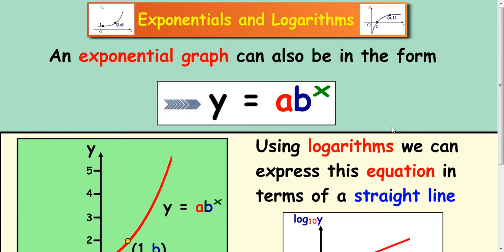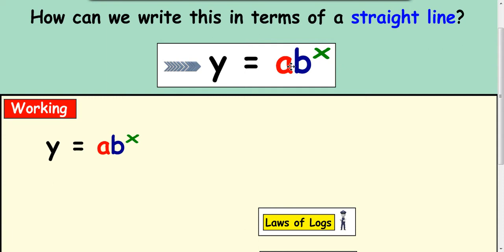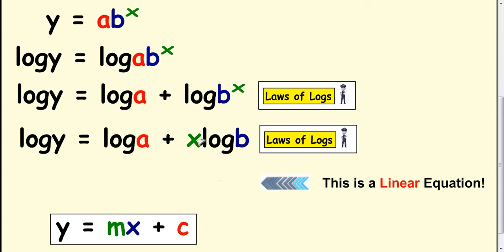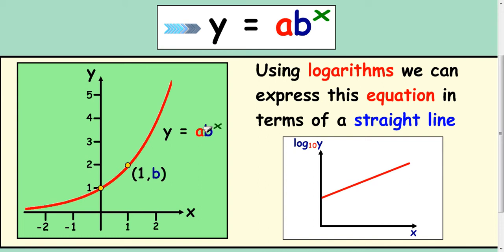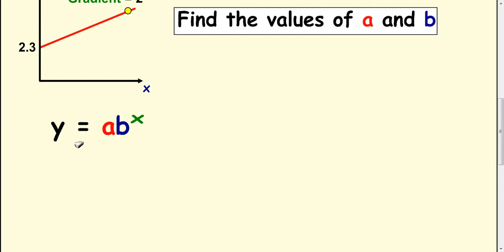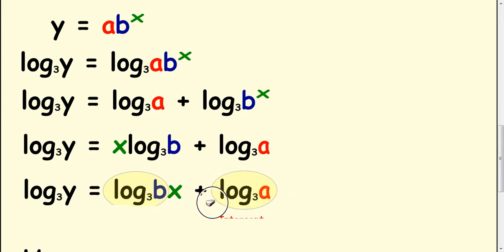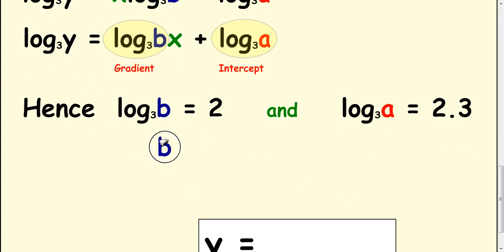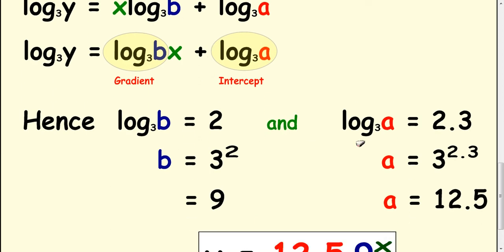Logarithms - a relationship between an exponential graph and straight line (y = ab^x) Part 3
A Maths lesson the shows you how to calculate the exponential equation from a straight line graph.  In this video we deal with exponential equations of the form y = ab^x